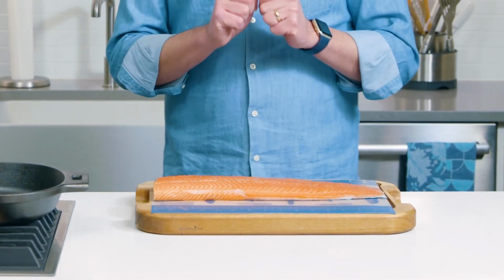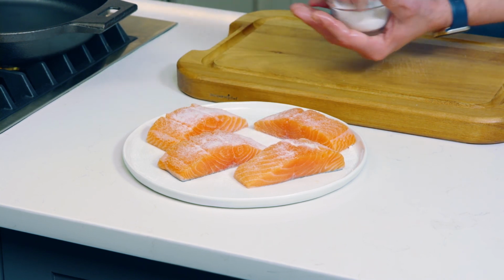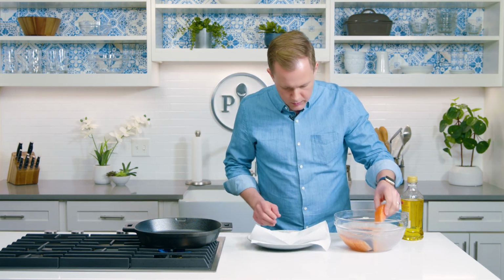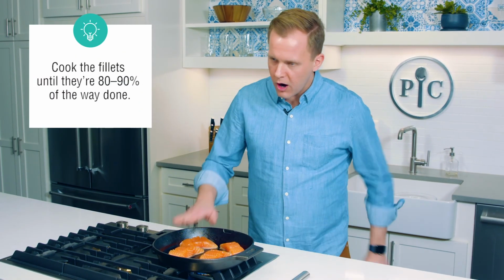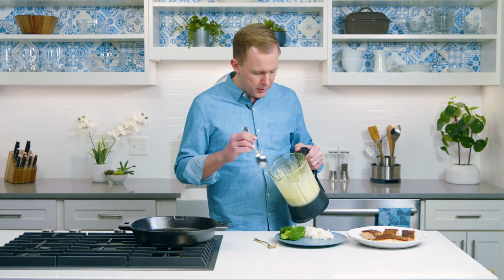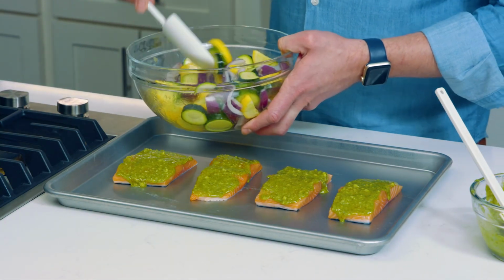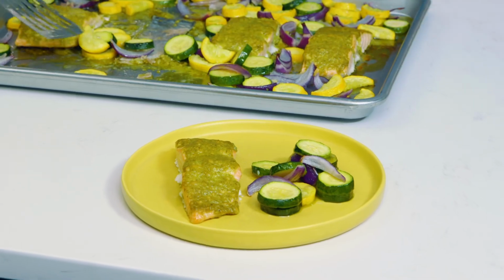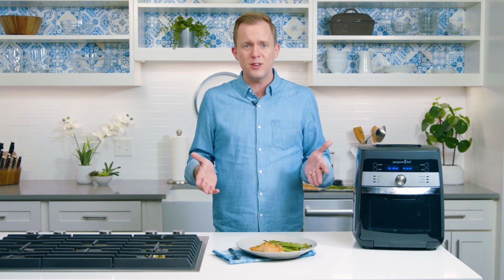3 Ways to Cook Salmon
Tim is back in the kitchen to show us how to cook salmon for easy, weeknight dinners. He’ll guide you step-by-step, so you can air-fry salmon, pan sear it, or oven roast it. Wondering if you should cook salmon with the skin on or off? Tim shares his tips and tricks for that, too!

About Pampered Chef
For customers who cook to take care of loved ones and love to host gatherings but are constrained by time, Pampered Chef is the brand that inspires cooking confidence through fresh food, made faster and better. We remove the pain points from the cooking process with distinctive and high-quality tools, inspirational recipes, ideas on new cooking tips and techniques, fun and personalized cooking experiences, and an empowering business opportunity. So, try one of our distinctive, time-saving tools; prepare a meal with friends at a cooking party; or put on an apron and join us. Together, we are enriching lives, one meal and one memory at a time.